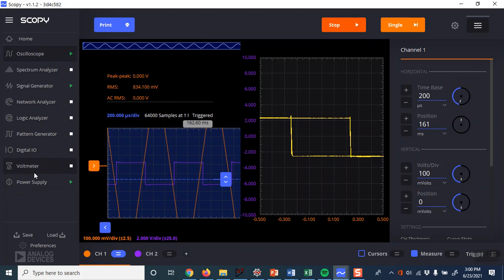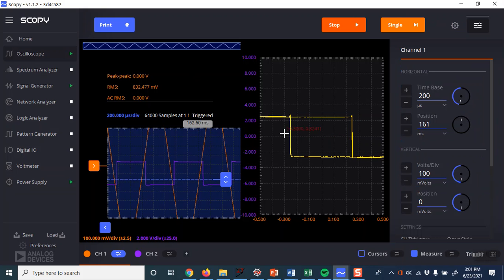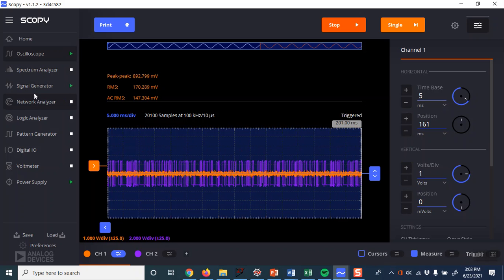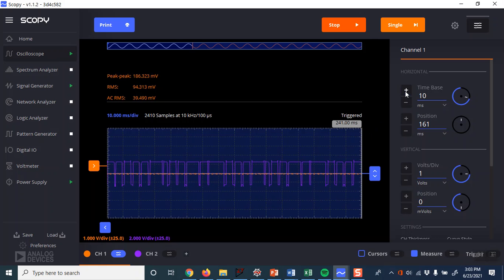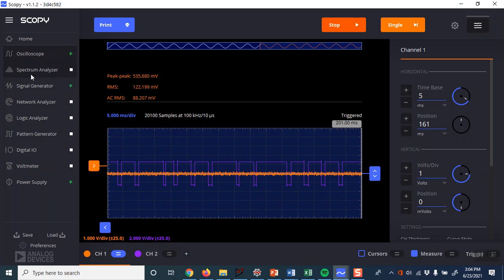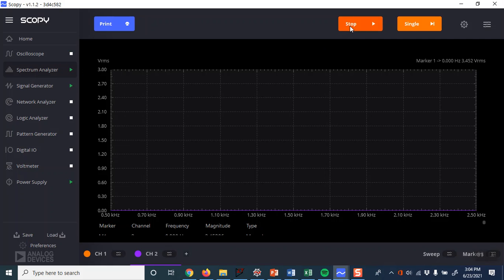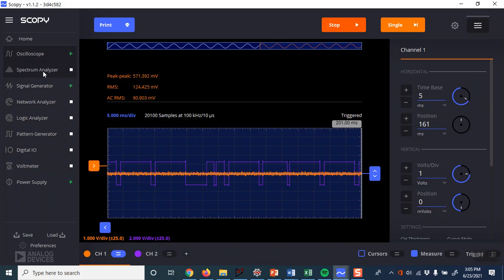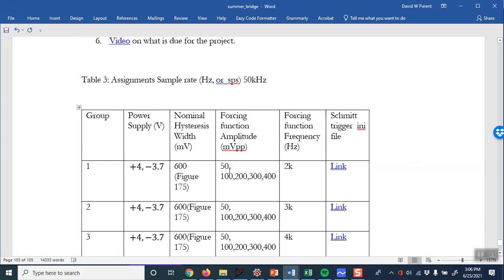SR Hysteresis Width